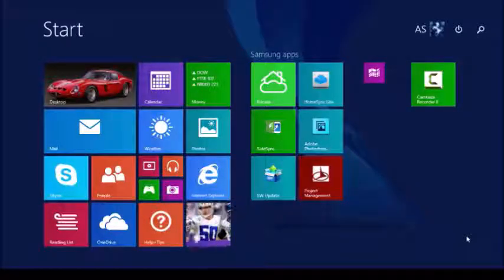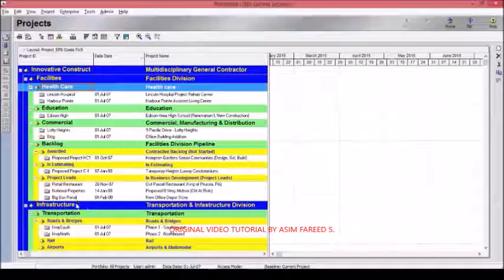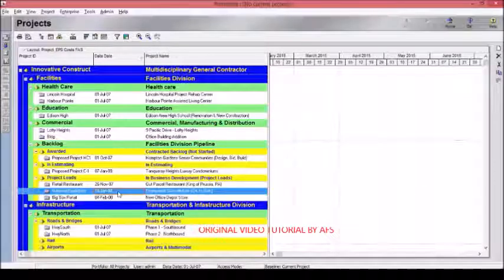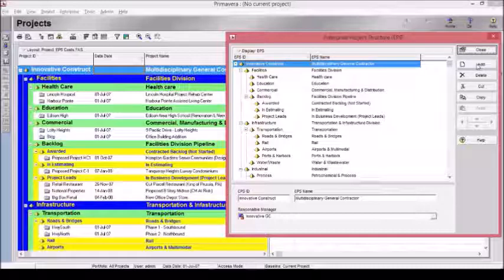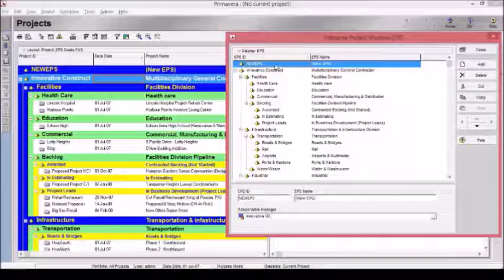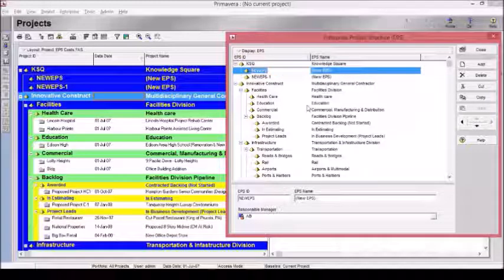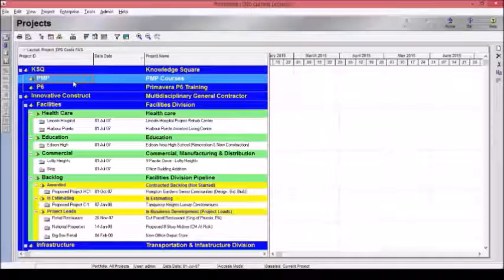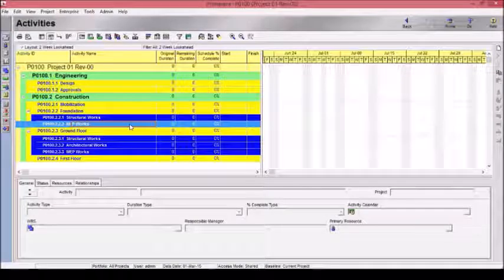EPS - Enterprise Project Structure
Video 1: EPS - Enterprise Project Structure